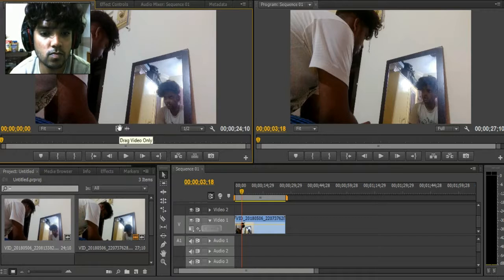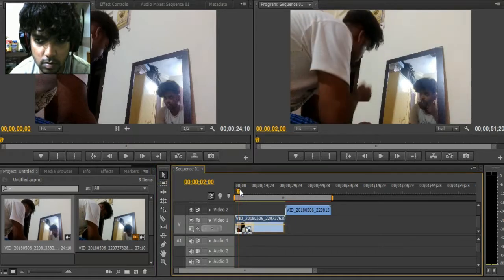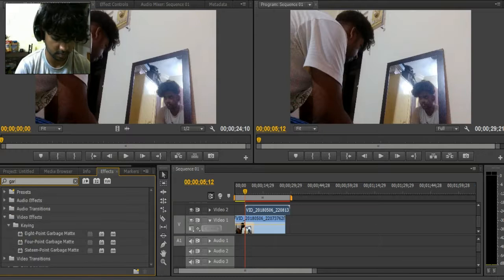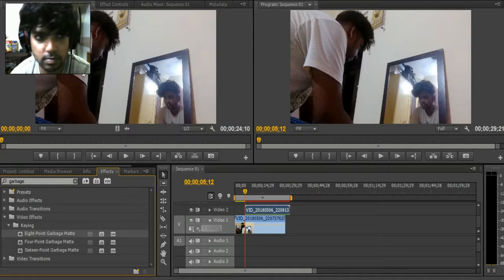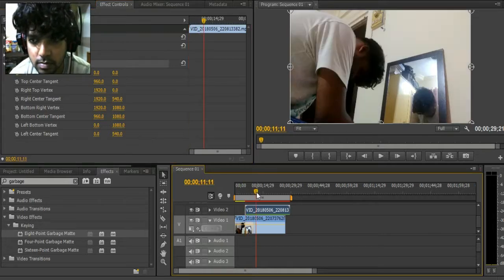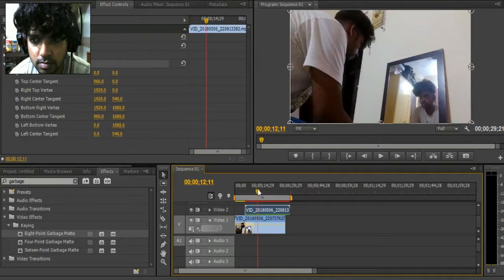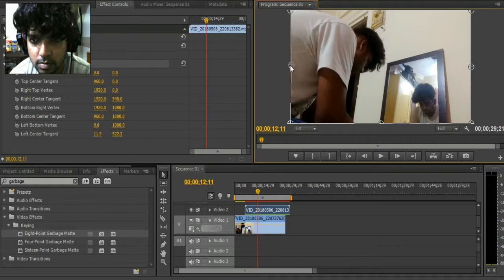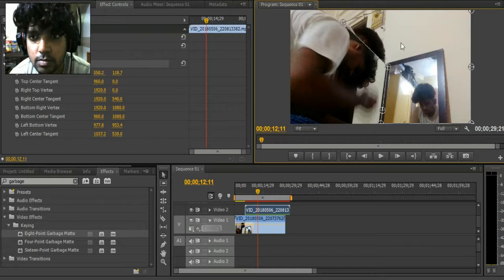MIRROR EFFECT IN PREMIERE PRO CS6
Lets start our journey of daily uploads with tutorials on how to add mirror effects that we usually see in horror movies made at home.
P.S. i made this video at a very last moments,like in total hurry so...